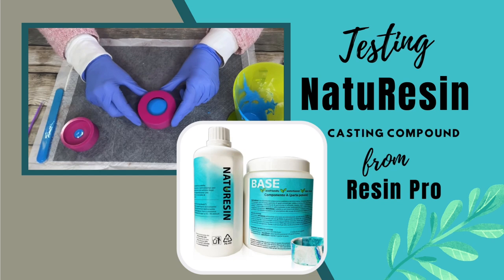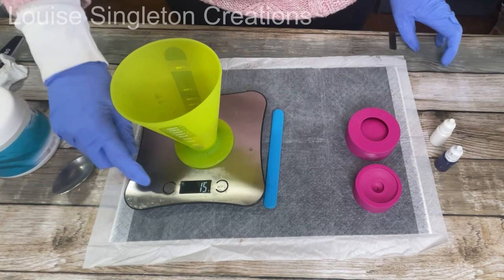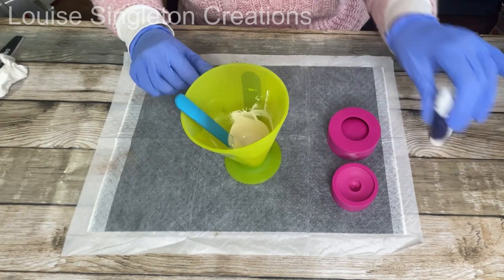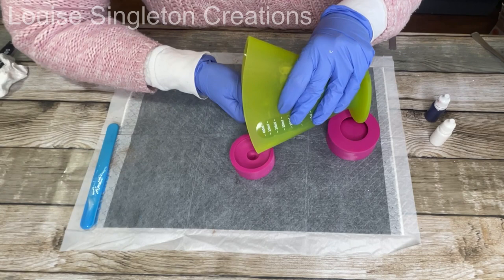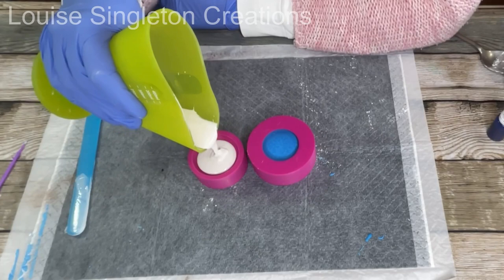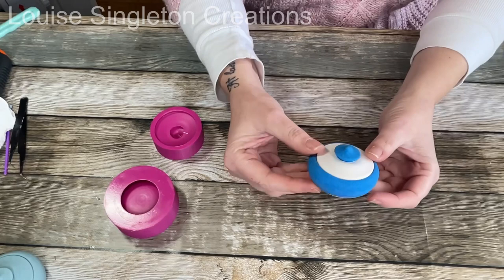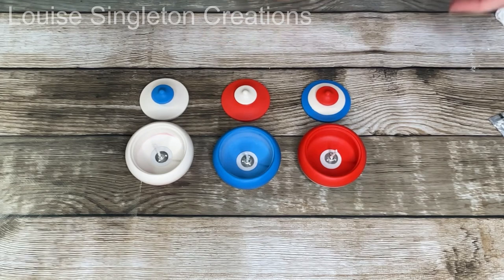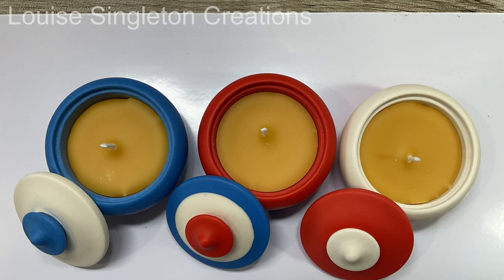Testing NatuResin - A Jesmonite Alternative - Colourful Candle Vessels.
In today’s video I will be trying out NatuResin, a Jesmonite alternative from Resin Pro. I will be casting candle vessels in a bold and colourful design. Will NatuResin get the thumbs up from me? Let’s see!

Jesmonite pigments: sorry, the link was 3 miles long but they are on eBay.

.UK